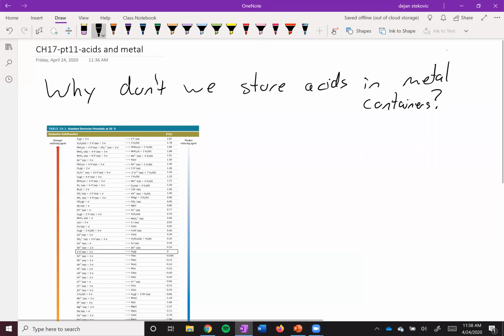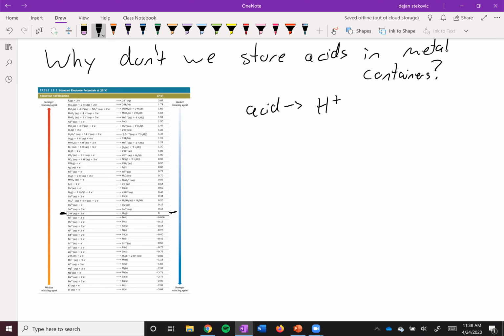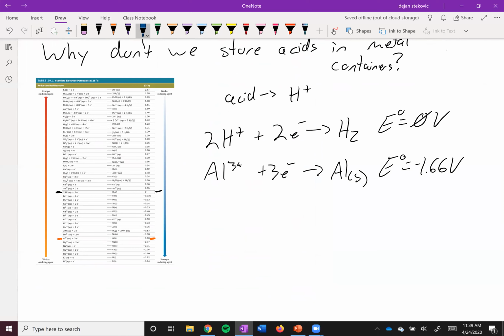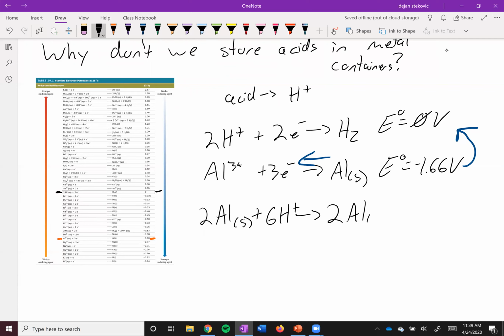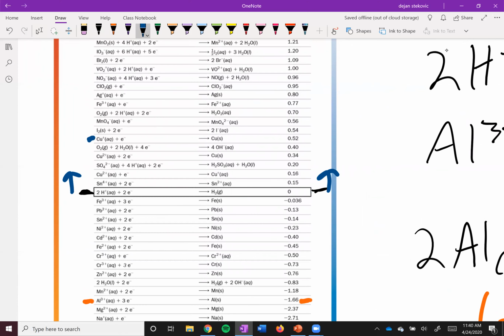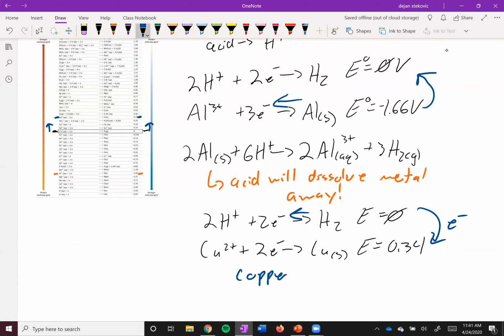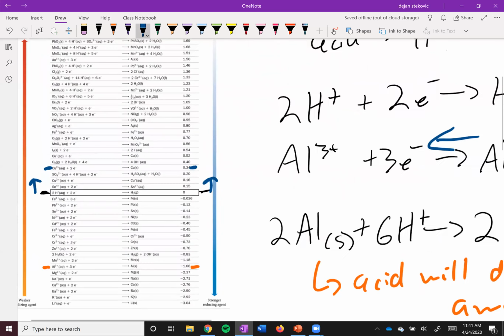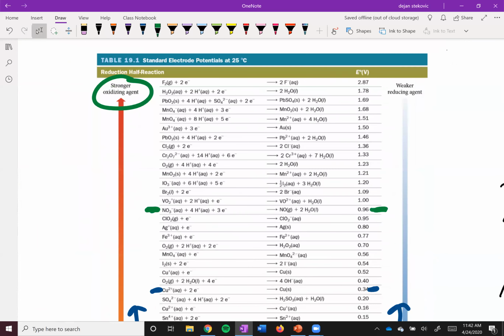CHEM102 CH17 pt11 storing acids